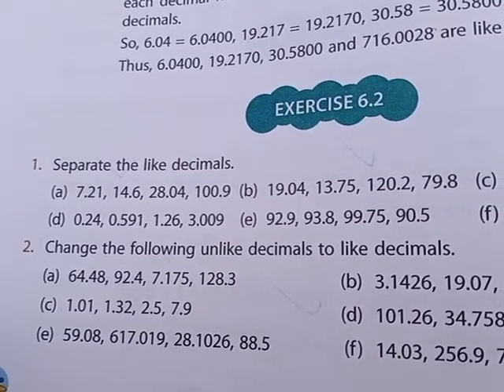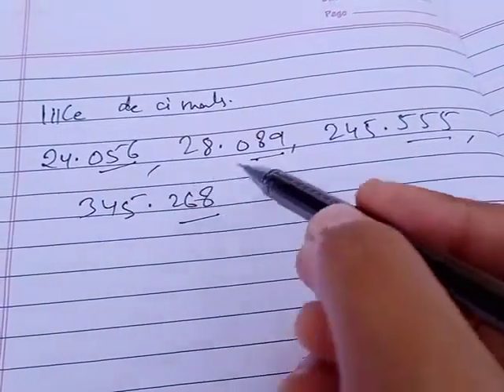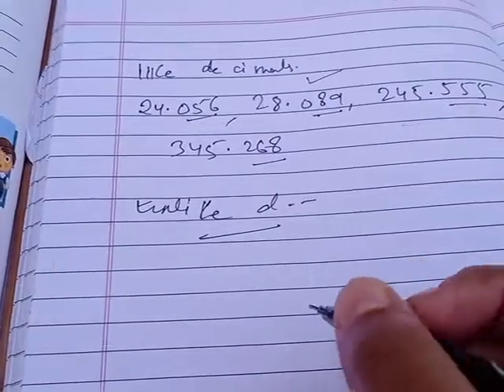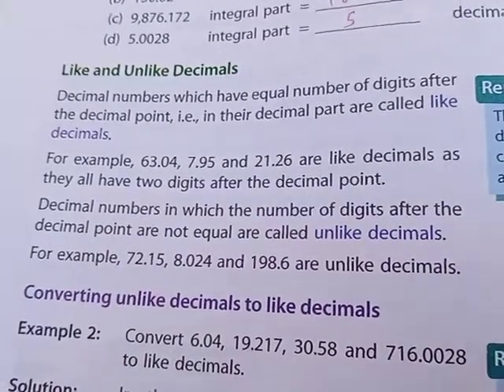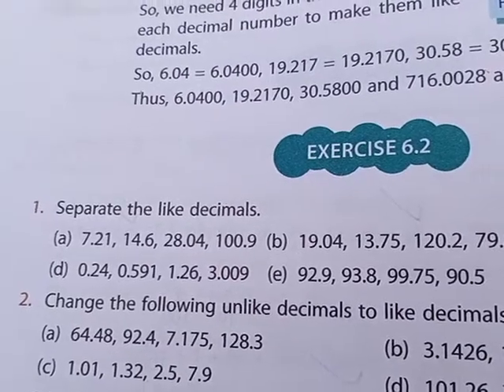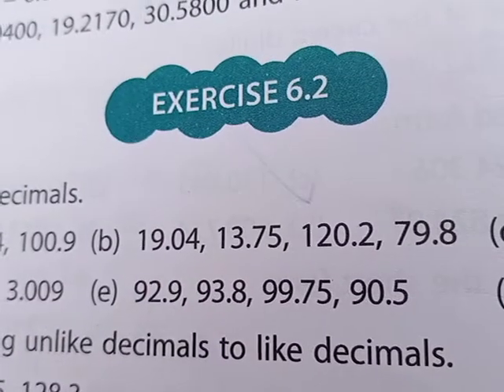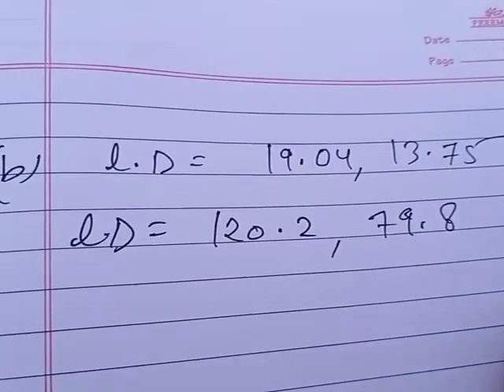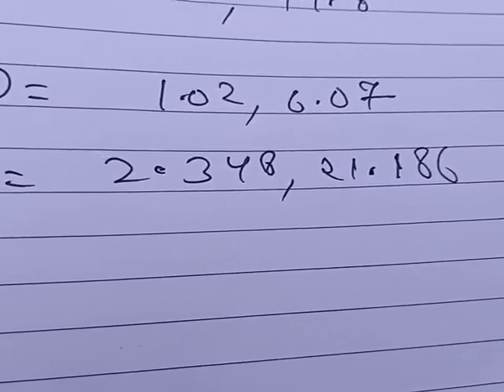July 22, 2020